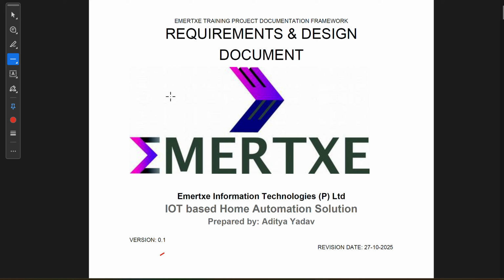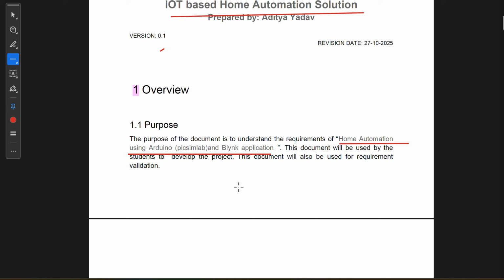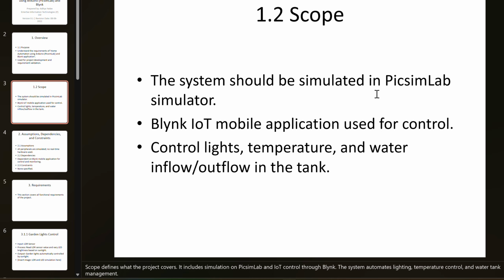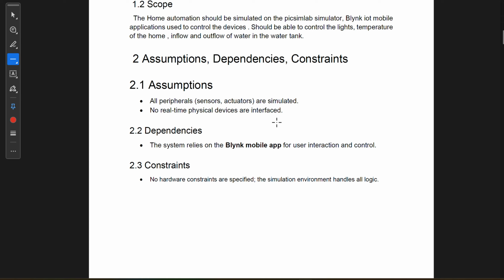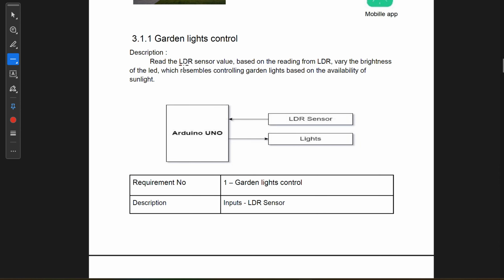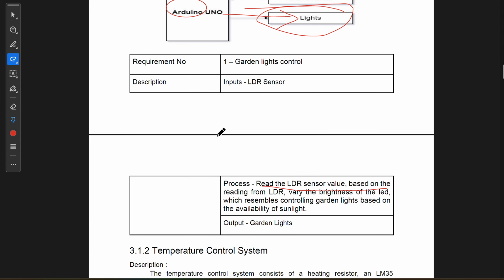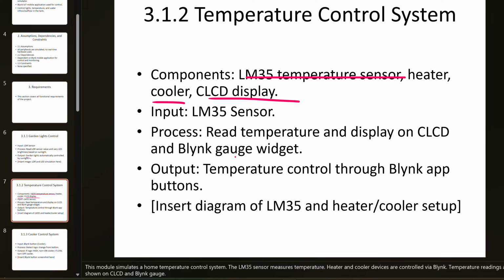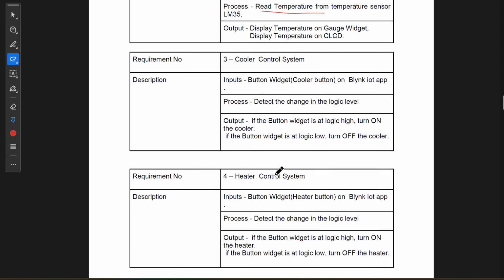IoT Based Home Automation using Arduino (PicsimLab) and Blynk || Emertxe internship project video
Hello everyone. My name is Aditya Yadav, and today I will be presenting my project titled “IoT-Based Home Automation using Arduino, PicsimLab, and the Blynk Application.”
This project is part of the Emertxe IoT training module, and it demonstrates how IoT technology can be used to build a fully automated and remotely controlled home environment — all simulated using PicsimLab and managed through the Blynk IoT platform.
In this session, I’ll walk you through the project’s purpose, scope, system requirements, working modules, user interface, and final conclusions.